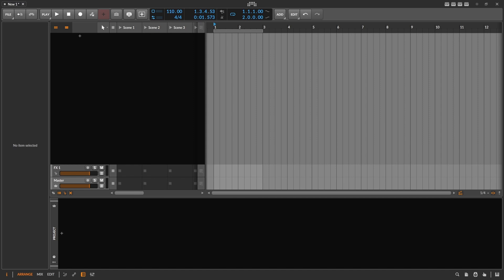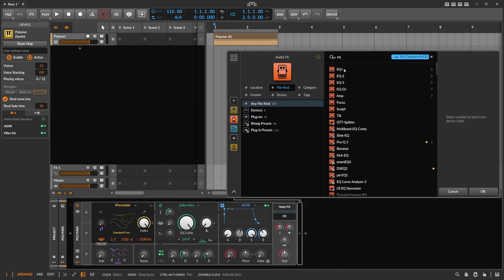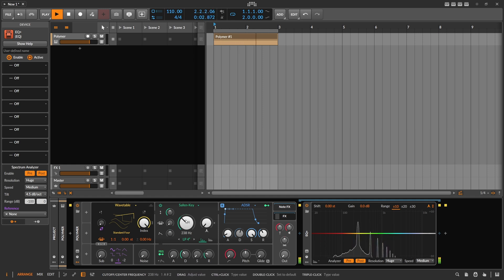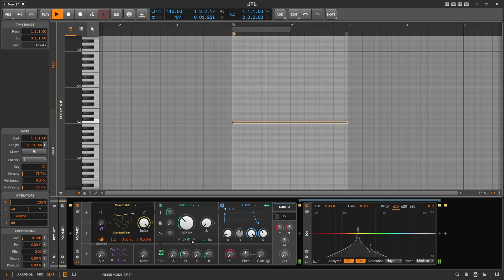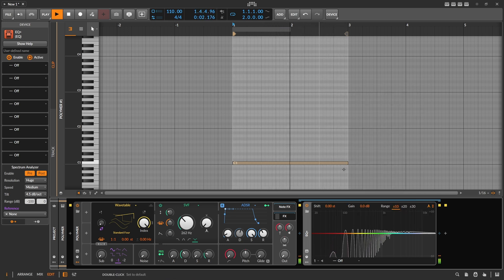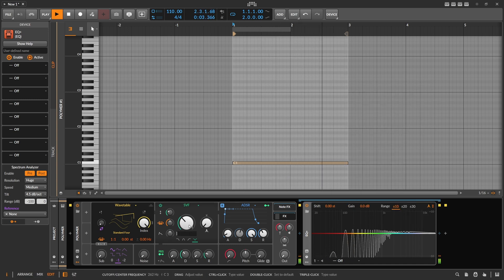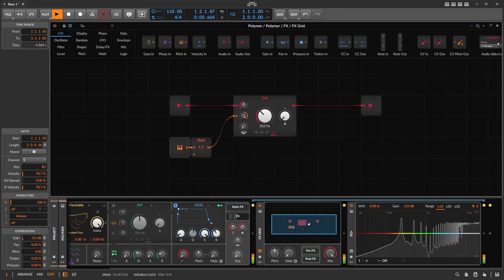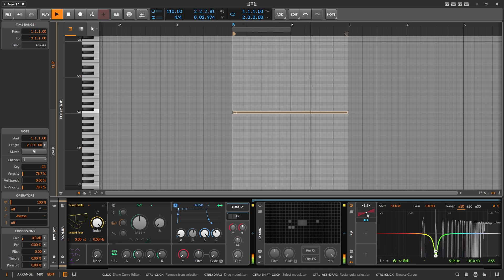This is why I love Filters in Bitwig - Keytracked Filters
Boring topic, but still very useful: filtering in Bitwig is precise and powerful. Sometimes you don't even need to reach for an EQ to target specific harmonics or frequencies. This video shows you how to track the right frequencies with filters and EQs in Bitwig.